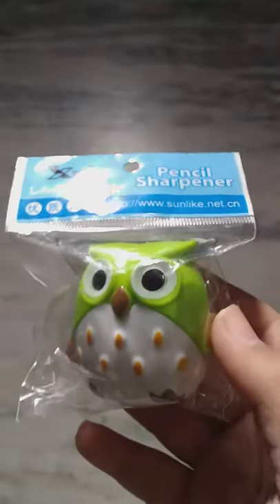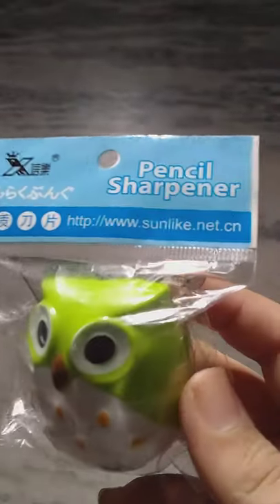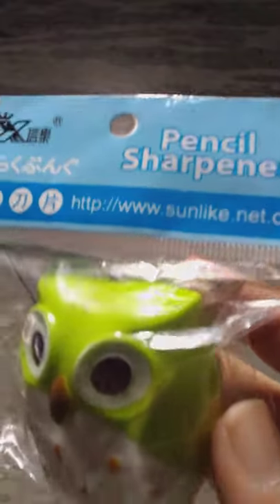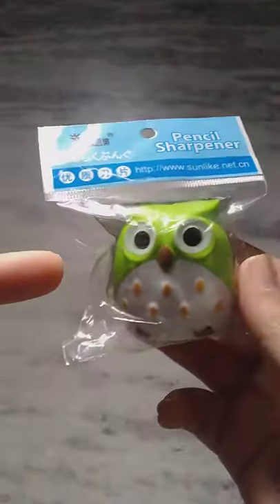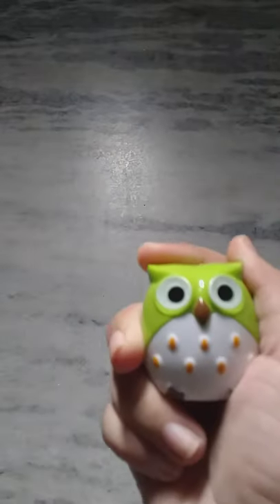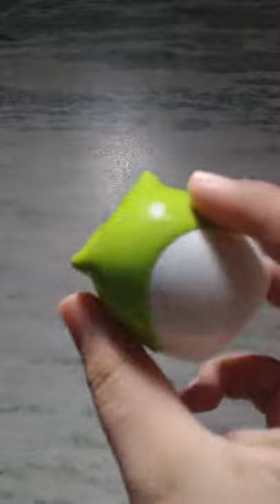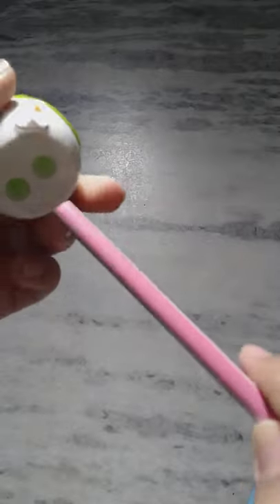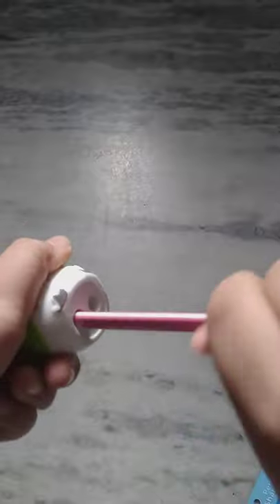Unboxing of OWL Sharpener 🦉🦉🦉